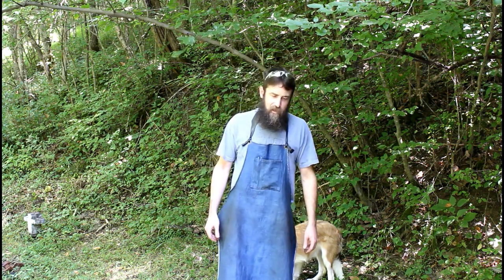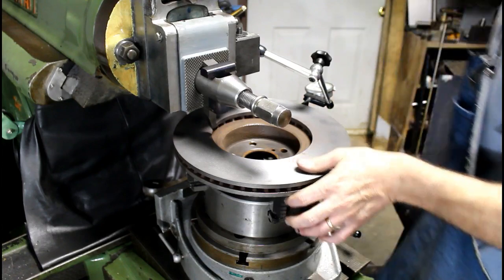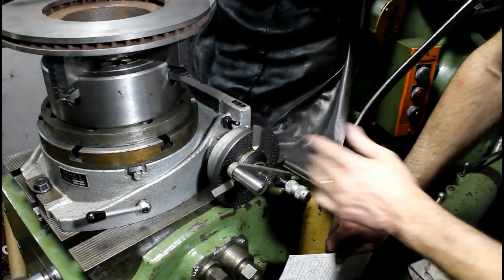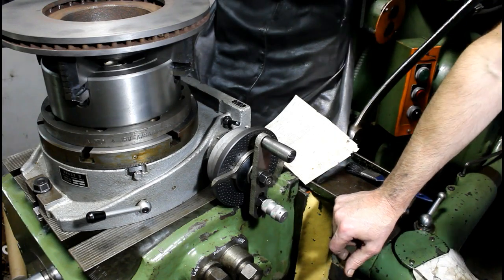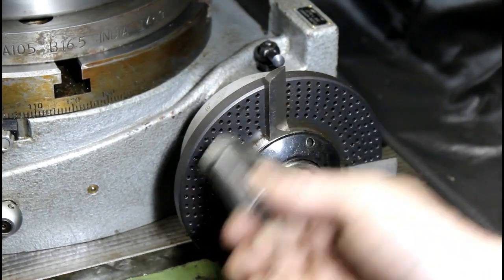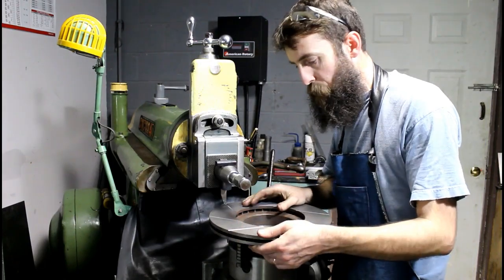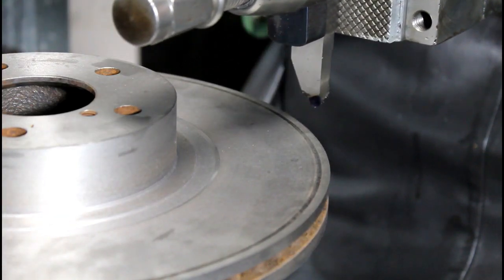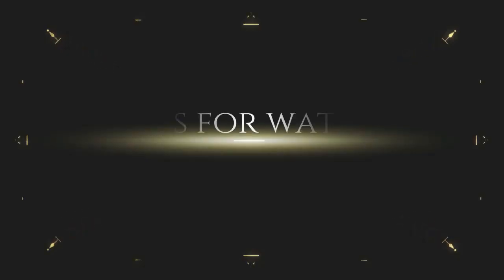Rotary Table on the Metal Shaper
Why??  Because I can.   Just having some fun in the shop running the big metal shaper. I wanted a reason to use the rotary table on the shaper so I made up one + I enjoy running this machine and getting experience with different setups.   I also have a project in the works that will require this setup if I choose to do the work on the shaper.